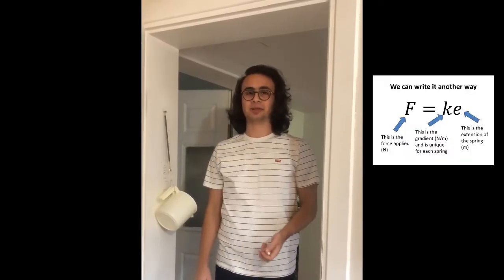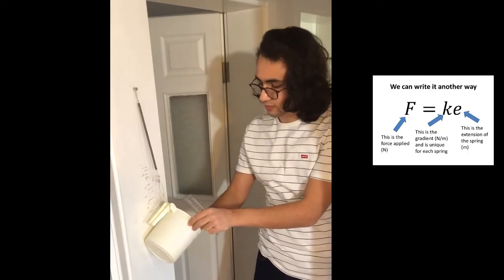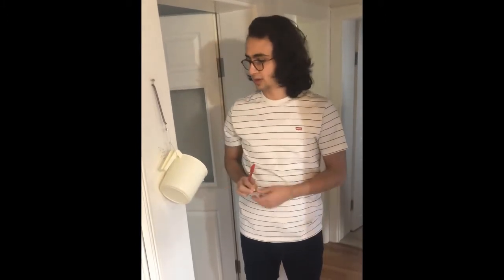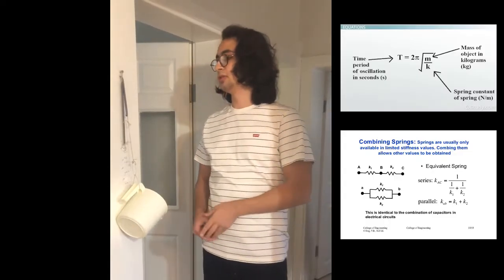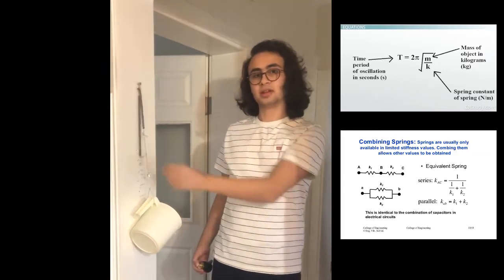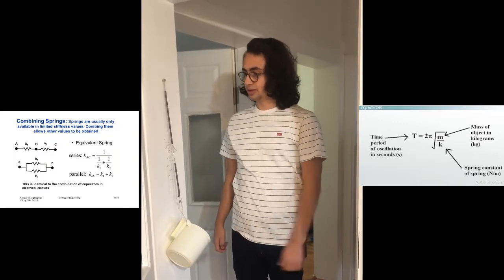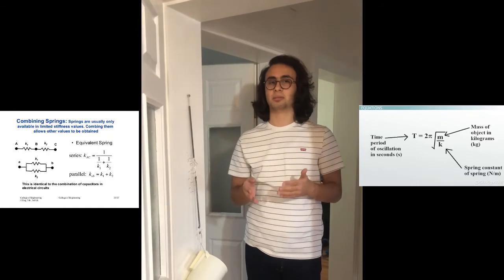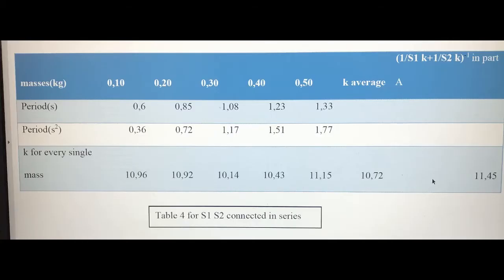Finding Spring Constant with Different Equations in Real Life, Physics 101 Video- Alphan Uzun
Alphan Uzun
Student ID:22003249